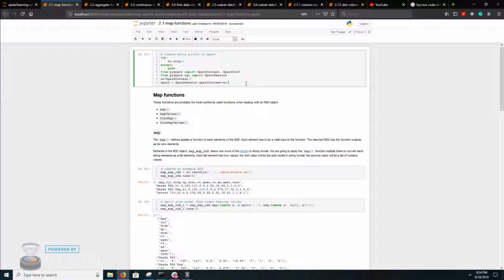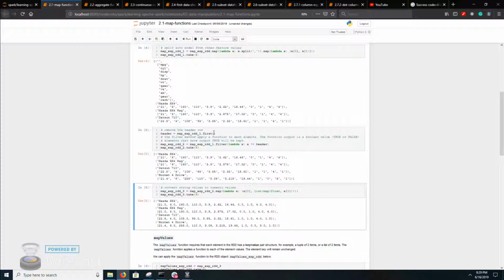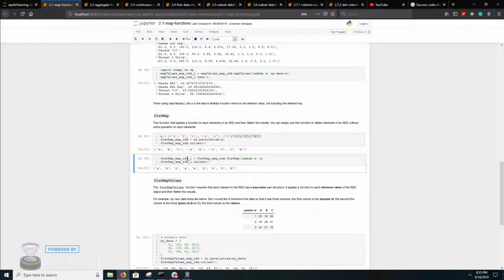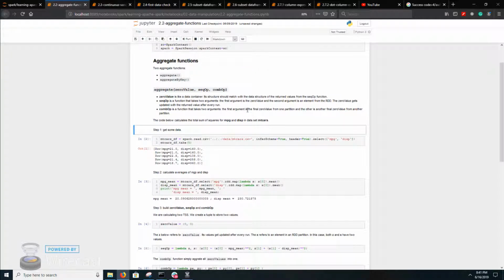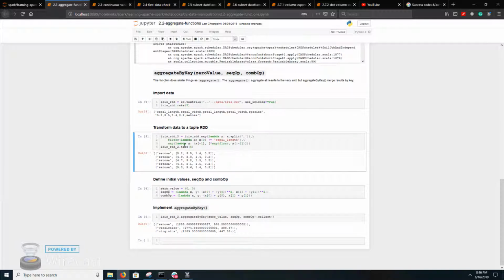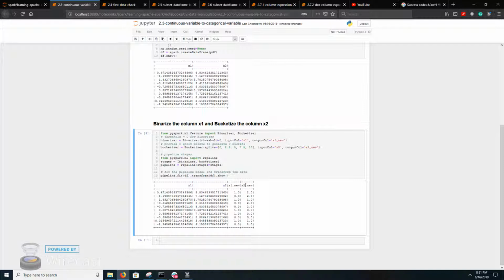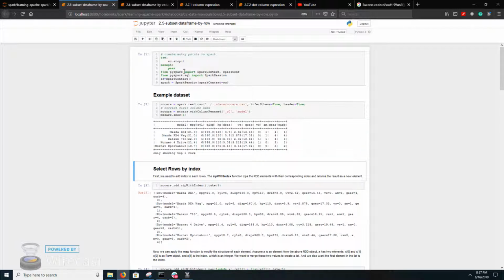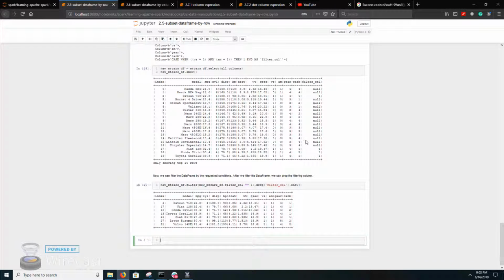Spark Fundamentals 2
Continuation of working with big data in python with PySpark